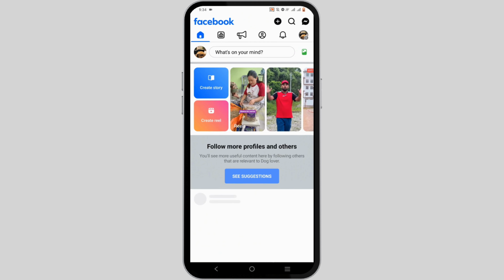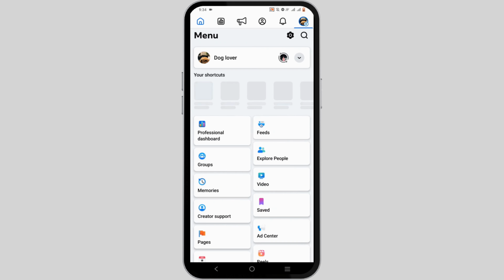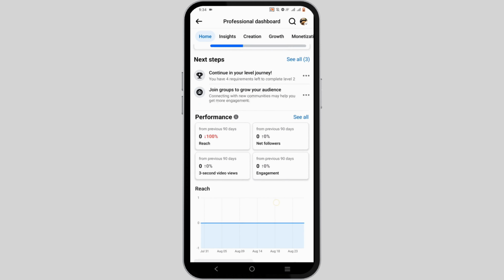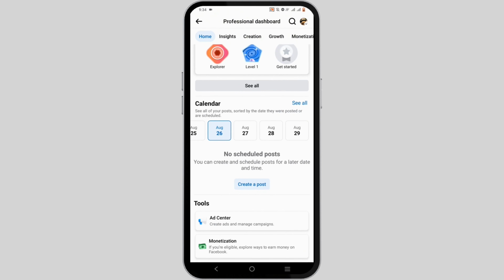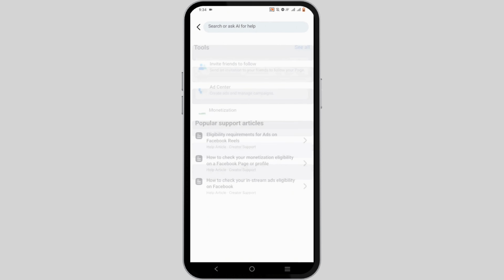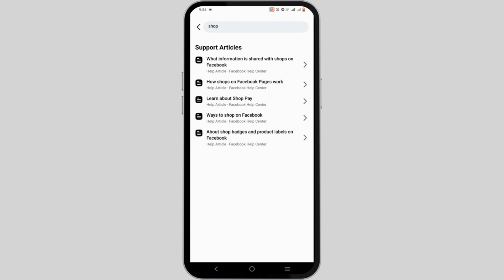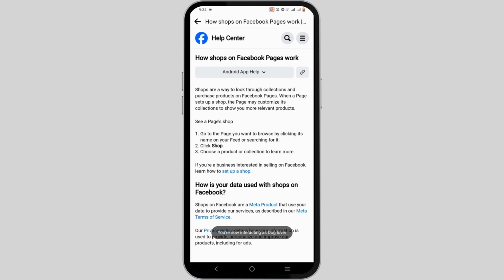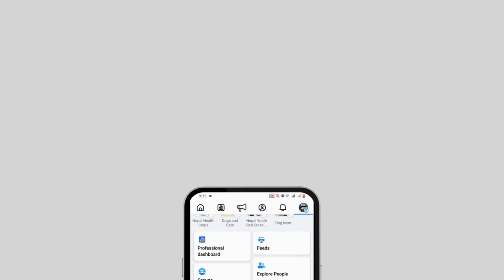How To Create Shop On Facebook Page 2024 (Latest Method!)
Looking to set up a shop on your Facebook page? This guide will walk you through the latest method to create and manage a shop on Facebook in 2024.

Timestamps:
0:00 - Introduction
0:15 - Creating a Shop on Facebook Page